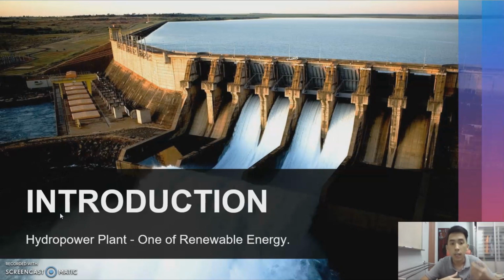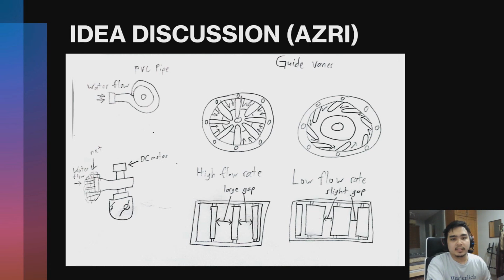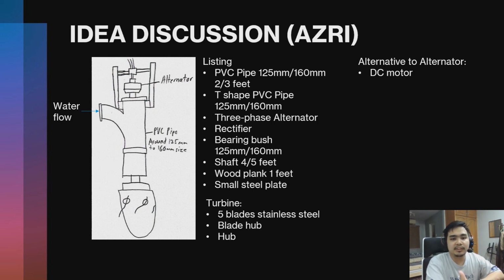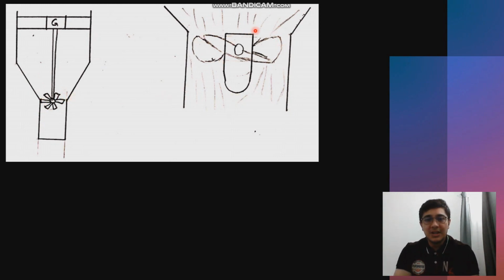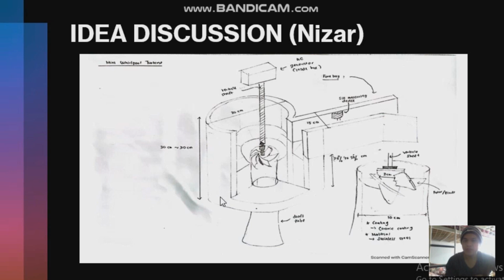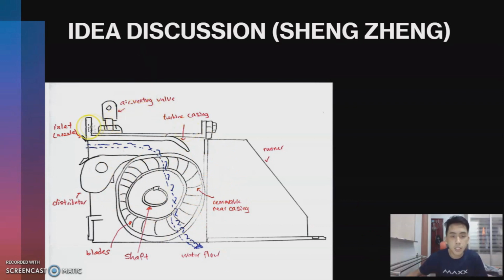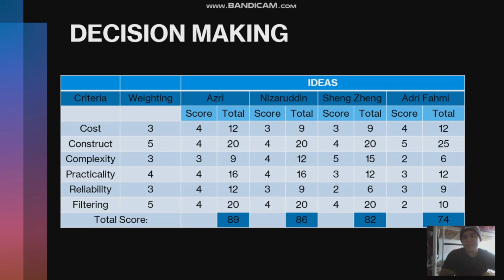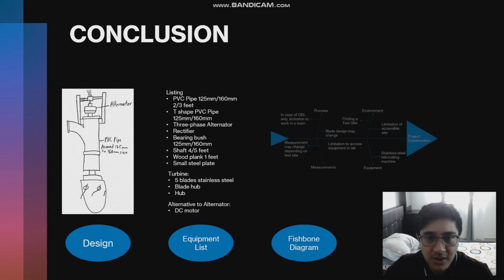EC-G01 IEDP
BEE2971 Integrated Engineering Design Principle Progress Presentation